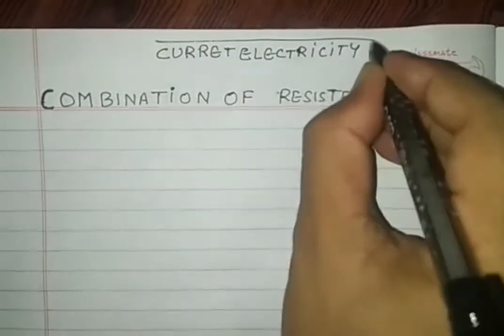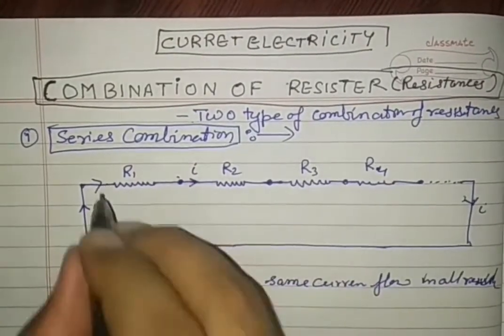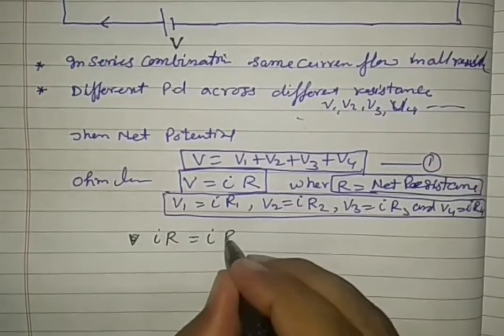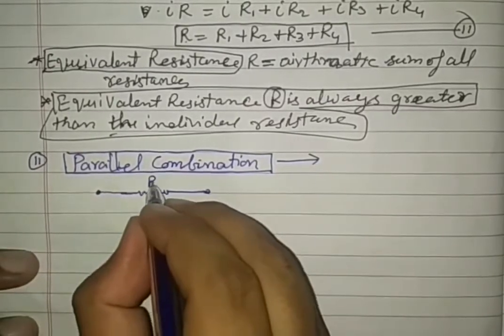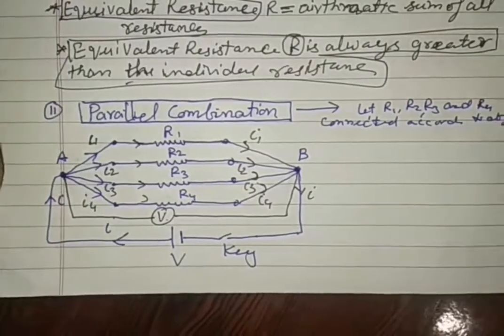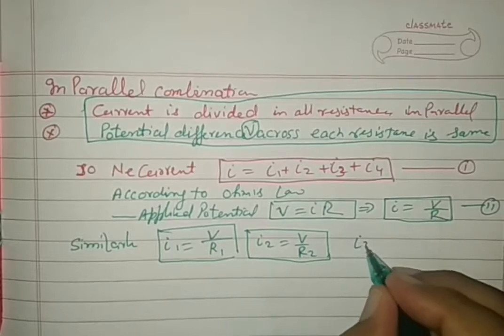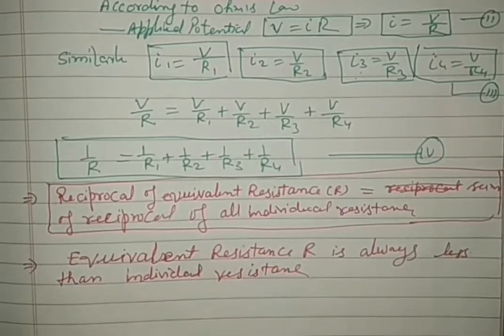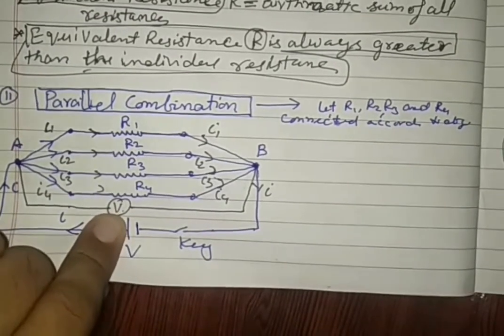COMBINATION OF RESISTANCES